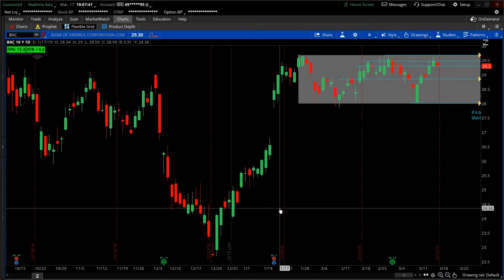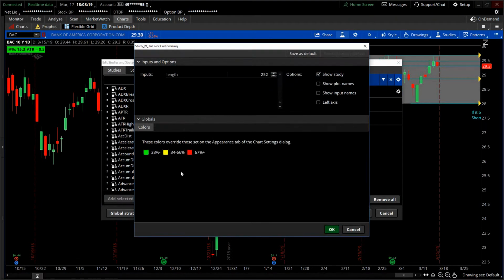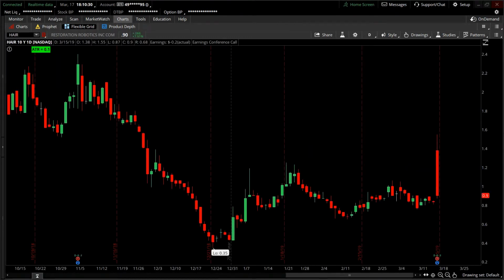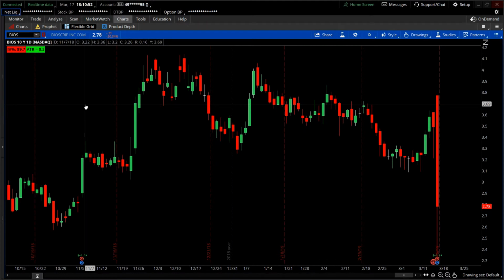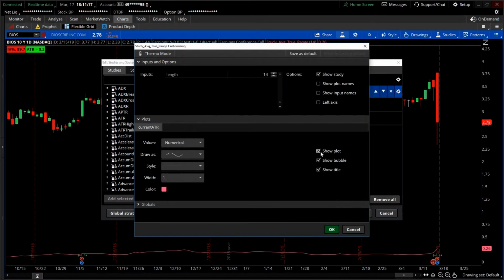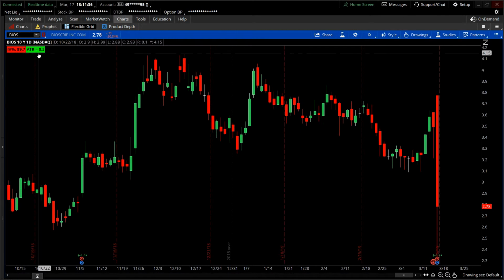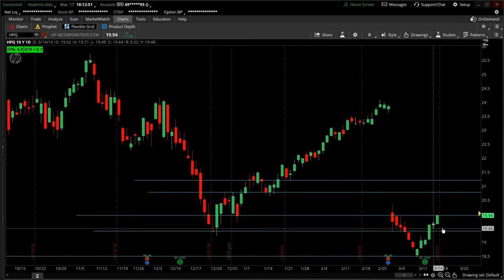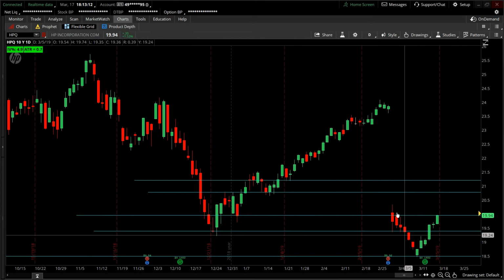IV and ATR (Implied Volatility and Average True Range)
Implied Volatility and Average True Range can be helpful if used the right way.   I hope this makes your day trading and swing trading easier.

I posted the code in the comment area, Enjoy!